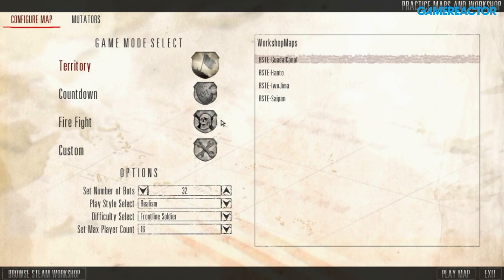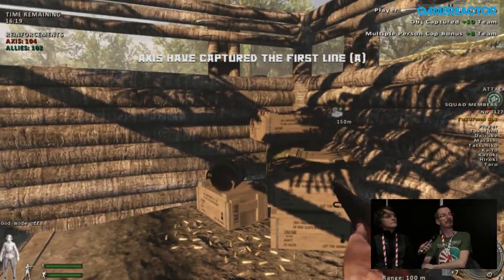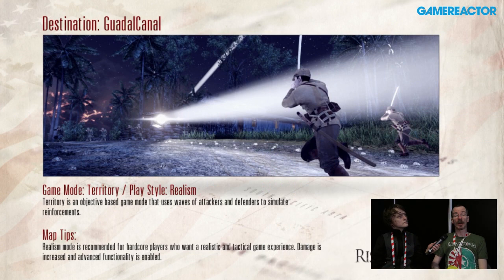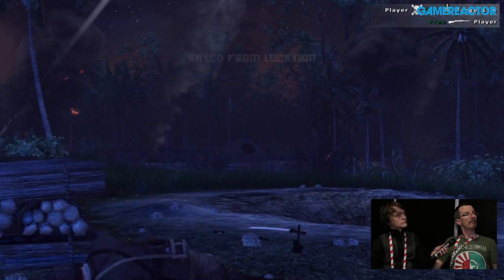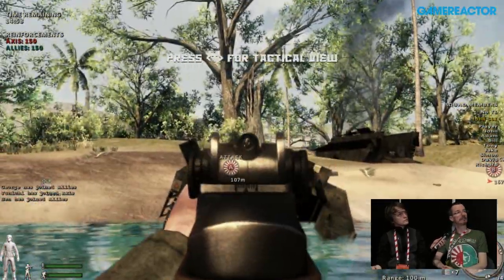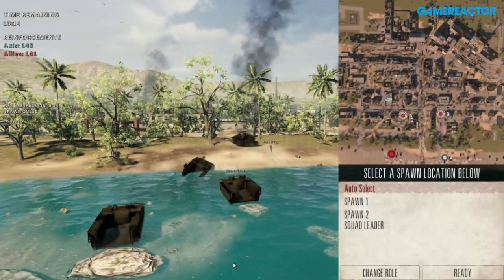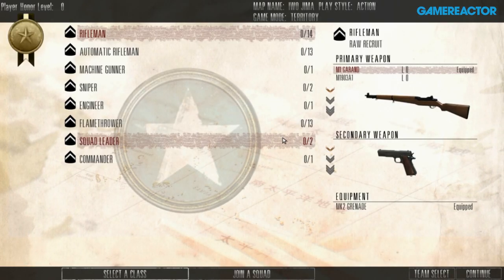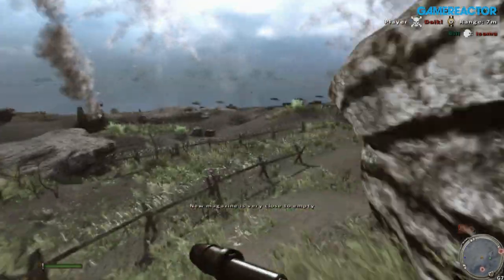GDC: Rising Storm Presentation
We sat down with John Gibson and Tony Gillham from Tripwire Interactive to learn more about and play some Rising Storm - the Pacific equivalent of Red Orchestra 2 if you will.